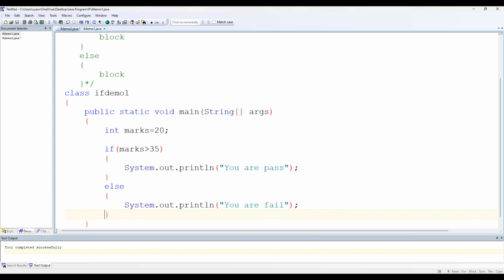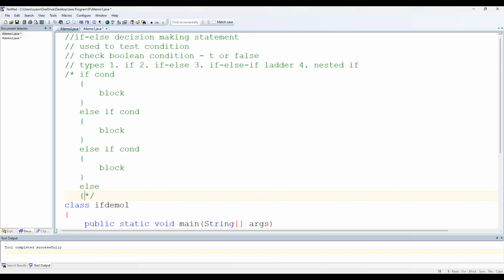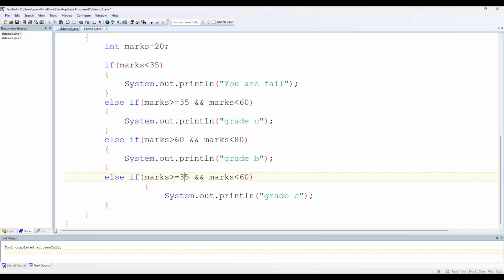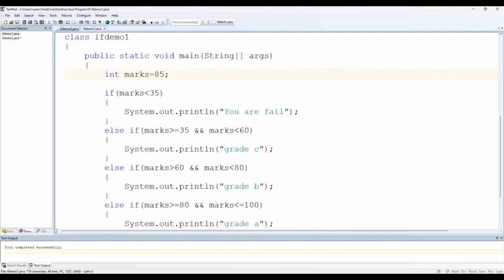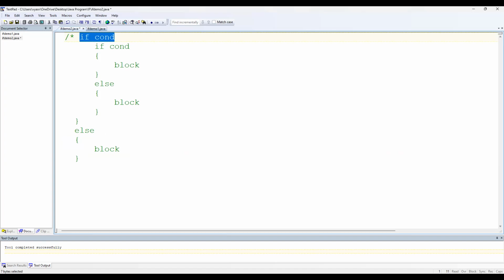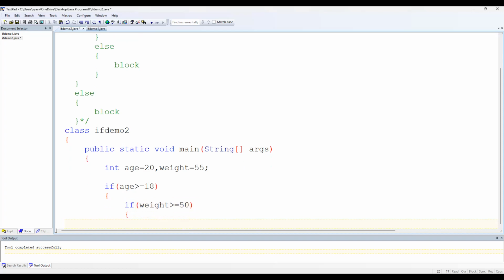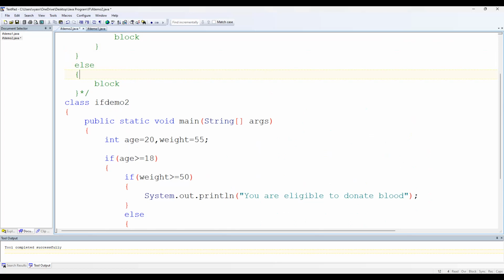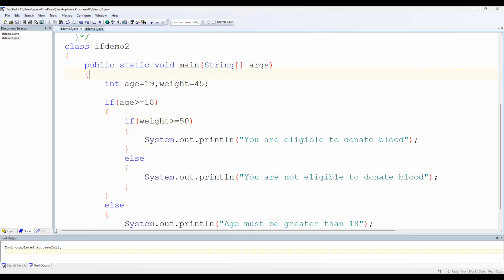if else statement in java | Java Tutorial for Beginners | Tech Wizard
In this video, I have explained about if else statement with practical demo.